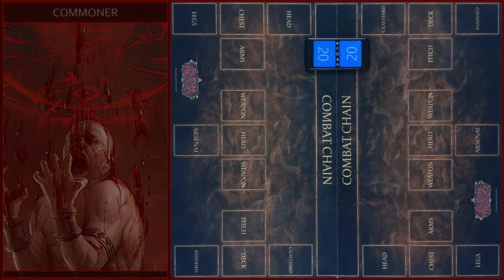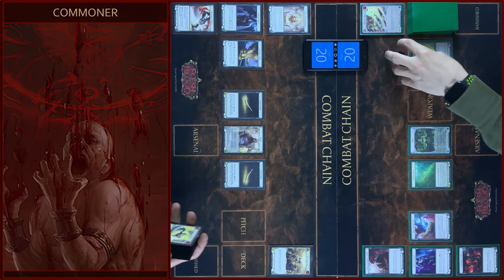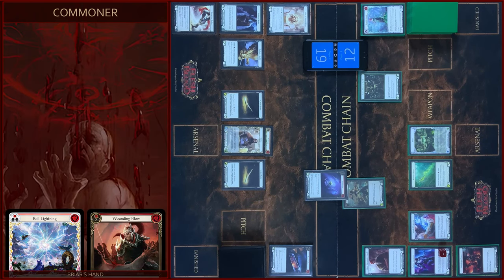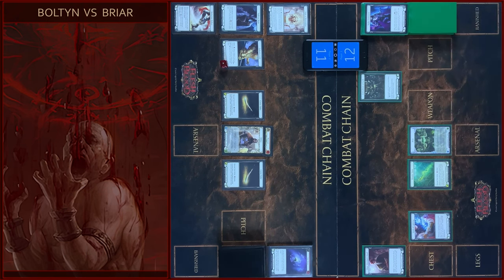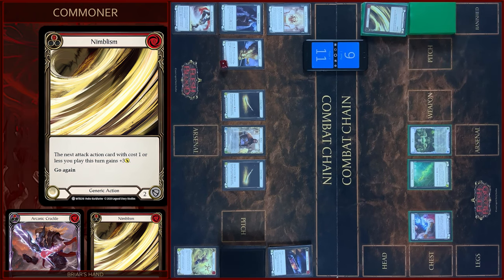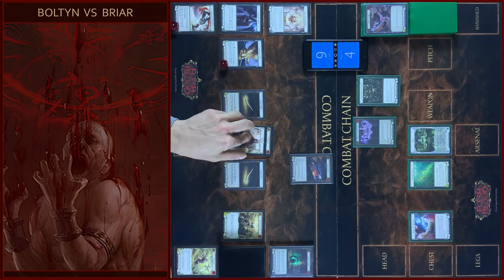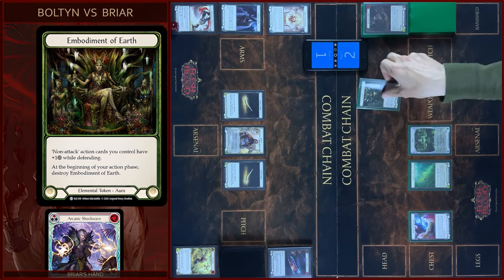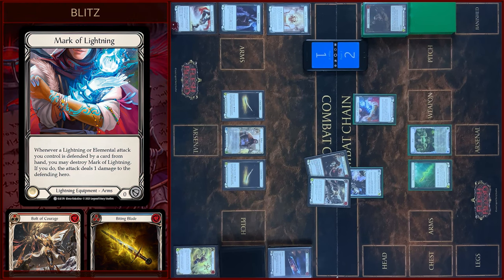Don’t Relax. Boltyn vs Briar. Commoner competitive decks - Flesh and Blood TCG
Hello guys! Today we will play game in Commoner format between Boltyn, young Light Warrior from the "Monarch" set and Briar, young Elemental Runeblade hero the "Tales of Aria" set. Thanks for your feedback and of course support! Flesh and Blood worldwide!

Buy this decks on TCGplayer

00:00 Intro
00:47 Briar 1 turn
02:05 Boltyn 1 turn
03:05 Briar 2 turn
05:15 Boltyn 2 turn
07:10 Briar 3 turn
08:15 Boltyn 3 turn
08:55 Briar 4 turn
10:25 Boltyn 4 turn
12:25 Briar final turn